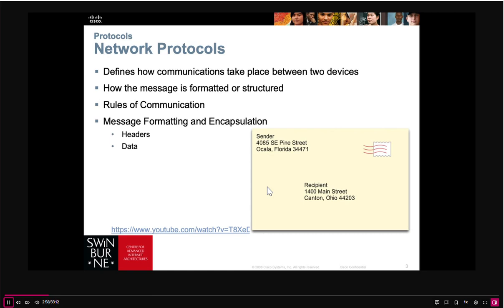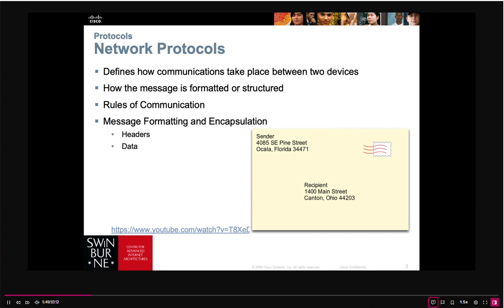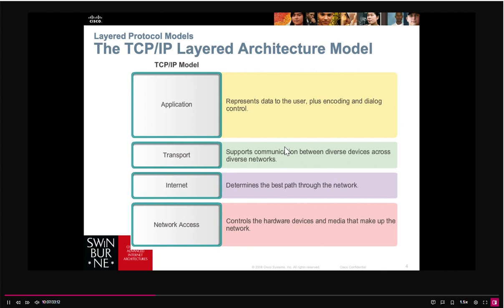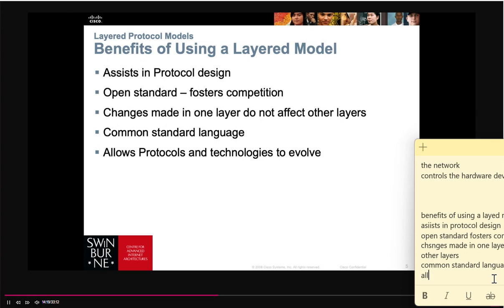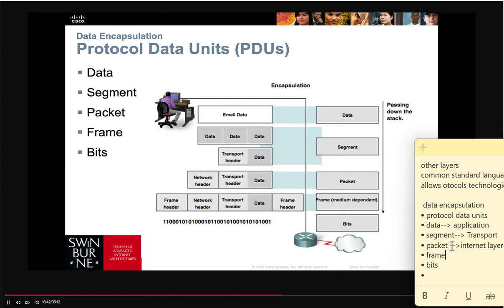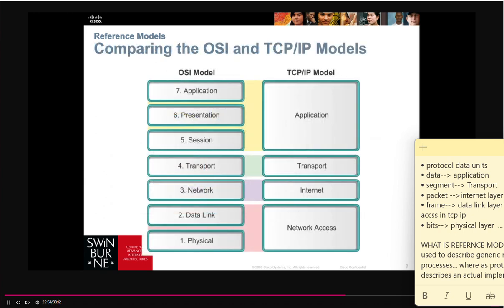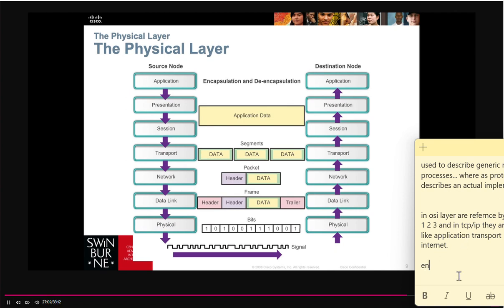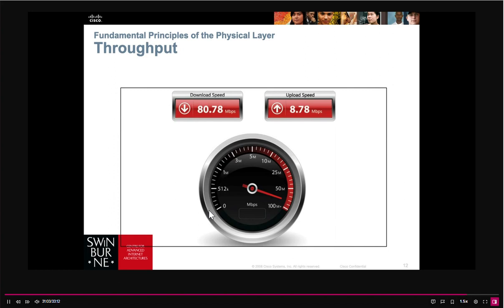network and switching lecture